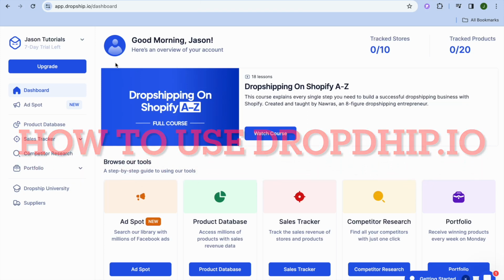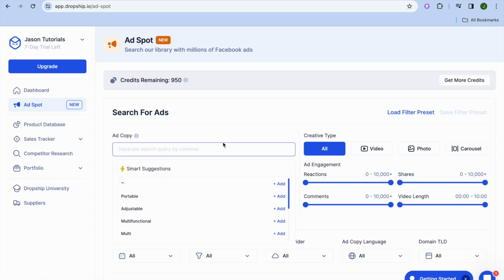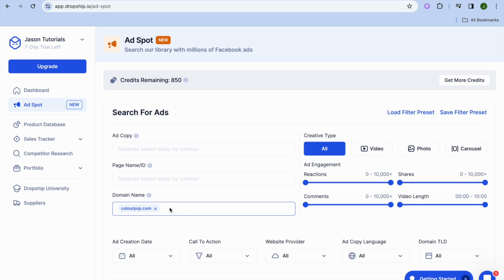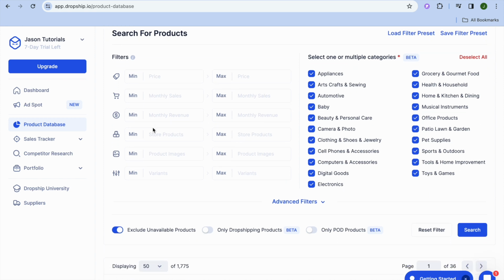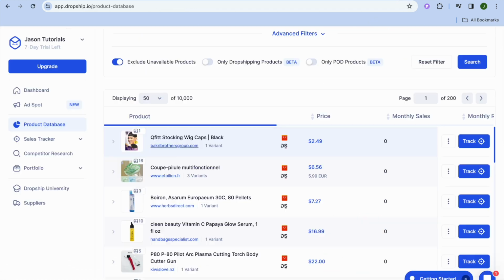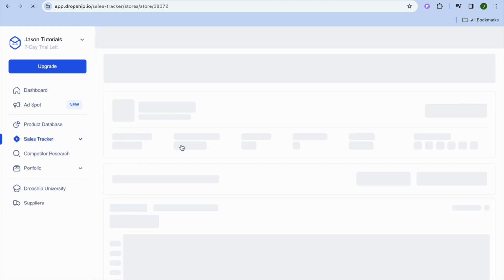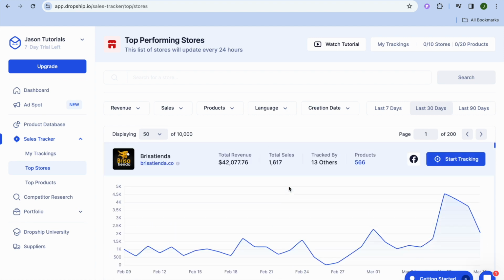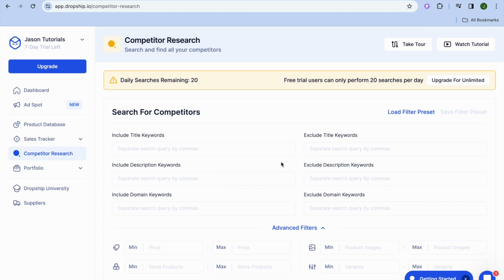HOW TO USE DROPSHIP.IO PRODUCT RESEARCH TOOL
HOW TO USE DROPSHIP IO PRODUCT RESEARCH TOOL, this is one of the best product research tool for finding winning products on Shopify for dropshipping.